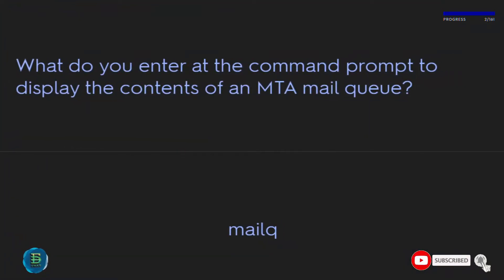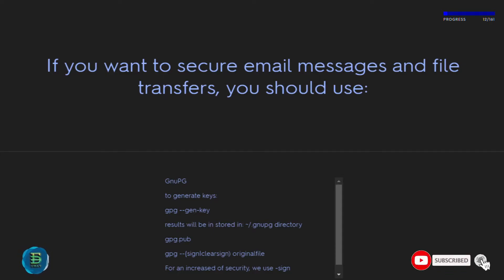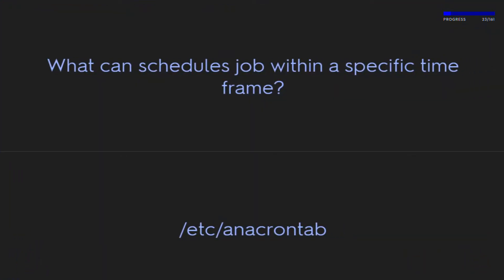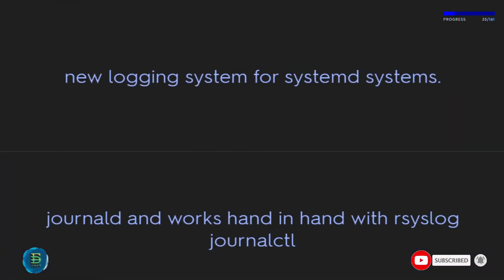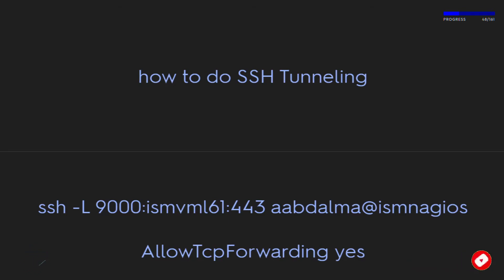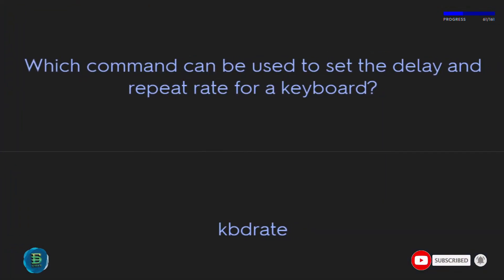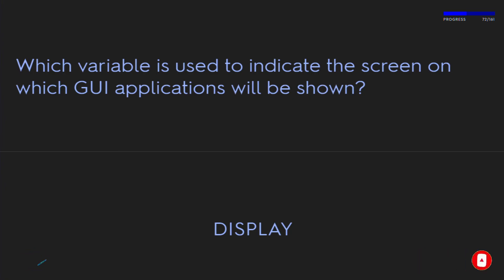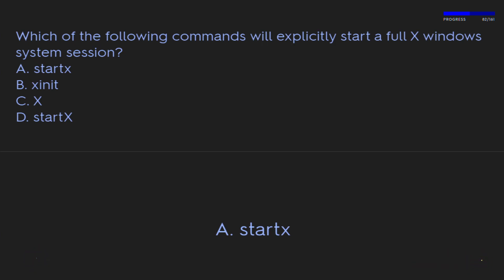CompTIA Linux+ | EXAM CODE XK0-004 | PART - 1/2 | 90% COMMON | Ed Chat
CompTIA Linux+ | EXAM CODE XK0-004 | PART - 1/2 | 90% COMMON

CompTIA Linux+ validates the competencies required of an early career system administrator supporting Linux systems.

The new CompTIA Linux+ is for the IT pro who will use Linux to manage everything from cars and smartphones to servers and supercomputers, as a vast number of enterprises use Linux in the cloud, cybersecurity, mobile, and web administration applications.

In the new CompTIA Linux+, candidates are only required to pass one exam for certification. However, the new certification is no longer eligible for the LPI 2-for-1 offer.

CompTIA Linux+ is the only job-focused Linux certification covering the latest foundational skills demanded by hiring managers.
Unlike other certifications, the new exam includes performance-based and multiple-choice questions to identify the employees who can do the job.
The exam covers tasks associated with all major distributions of Linux, setting the foundation for advanced vendor/distro-specific knowledge.
CompTIA Linux+ covers common tasks in major distributions of Linux, including the Linux command line, basic maintenance, installing and configuring workstations, and networking.

CompTIA A+ 220-901 & 220-902
CompTIA A+ 220-901
CompTIA A+ 220-902
Adobe Certified Associate Exam Demo
Adobe Certified Associate CC Exam
Photoshop Certification
Photoshop CC 2015 Prep
Questions & Answers Adobe Photoshop CC 2015
Passing the ACA Certification Test
Adobe Certified Associate Photoshop Exam Sample
GMetrix Adobe Photoshop CC 2015 Test 3 Training - 99.99% Passing- Youtube
Prepare for the Adobe Certified Expert in Photoshop CC exam 2019- Youtube
Adobe Photoshop Exam 2019
Adobe InDesign CC 2015 Certification Review
Adobe InDesign CC 2015
Adobe's InDesign program
Photoshop Certification
Questions & Answers CompTIA A+ 901
Questions & Answers CompTIA A+ 902
adobe in design
Photoshop® CS6 Extended.
Illustrator® CS6.
Photoshop® CS6 Extended.
Illustrator® CS6.
InDesign® CS6.
Acrobat® X Pro.
Flash® Professional CS6.
Flash Builder® 4.6 Premium Edition.
Dreamweaver® CS6.
Fireworks® CS6.
Prepare for the Adobe Certified Expert in Photoshop CC exam 2018- Youtube
Get 99.99% Q&A
CompTIA 220-902 CompTIA A+ Certification Exam (902) Exam
CompTIA A+ 220-902 Simulation
CompTIA A+  Simulation
CompTIA A+ 220-901 Simulation
CompTIA A+ Certification Exam (220-802)
CompTIA A+ Certification Exam
CompTIA Network+
CompTIA Server+
CompTIA A+ Simulation
Cable Networking Simulation
EXAM CODE XK0-004